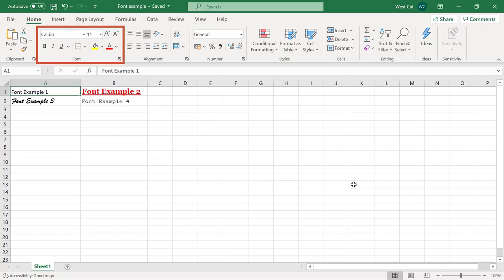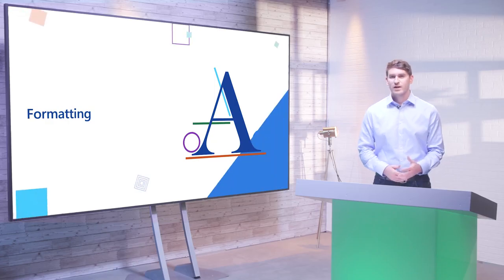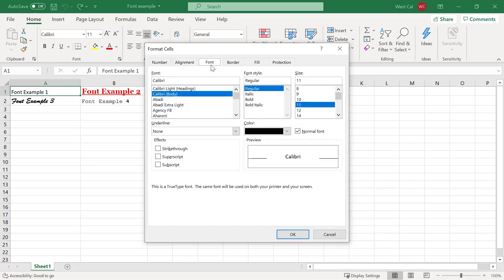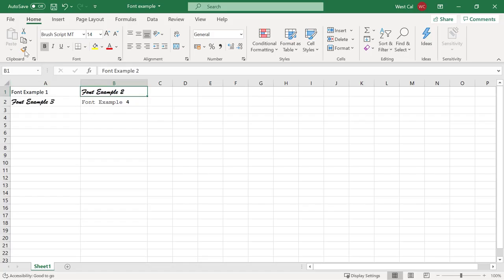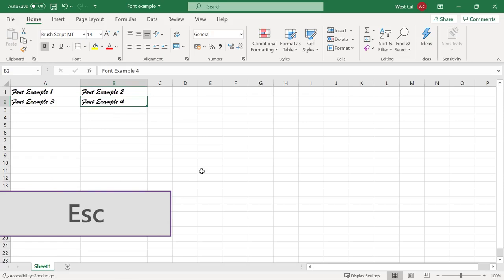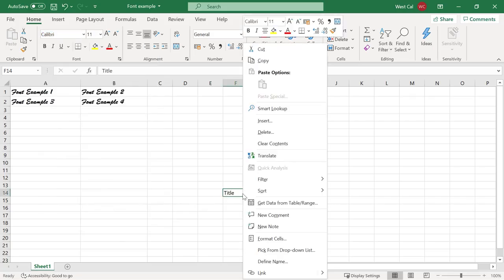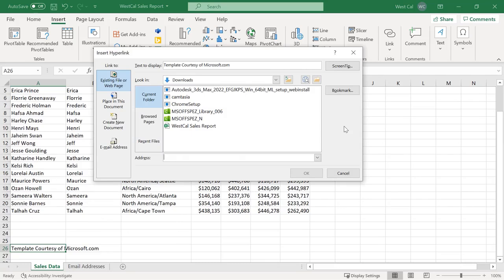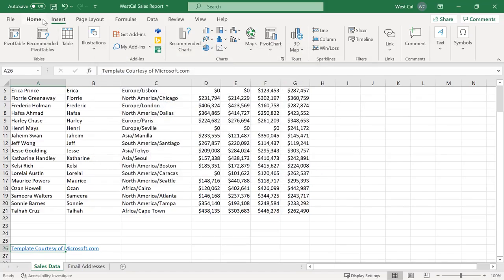Excel Formatting Basics + Hyperlinks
Formatting makes spreadsheets easier to read, interpret, and share—and Excel includes flexible tools to style text and cells quickly. This lecture covers font controls on the Home tab, the Format Cells dialog box, and faster workflows like Format Painter, live preview, and the mini toolbar.

It also shows how to create and manage hyperlinks directly inside cells—useful for connecting data to source documents, shared folders, and websites. These skills help learners produce clearer worksheets and build workbooks that are easier to navigate.

This video is part of a free course preview. Enroll in the full *Work Smarter with Microsoft Excel* course to build practical Excel skills through guided lessons, hands-on exercises, and real-world examples

00:00 – Why formatting is a good starting point
00:27 – Font basics and the Font group (Home tab)
01:17 – Format Cells dialog box (Ctrl + 1)
01:52 – What each Format Cells tab controls
02:21 – Format Painter: copy formatting fast
03:18 – Live preview and the mini toolbar
03:50 – Why hyperlinks matter in worksheets
04:13 – Create a hyperlink
04:28 – Hyperlink options: URL, file, place, email
04:53 – How hyperlinks appear and how to edit/remove them